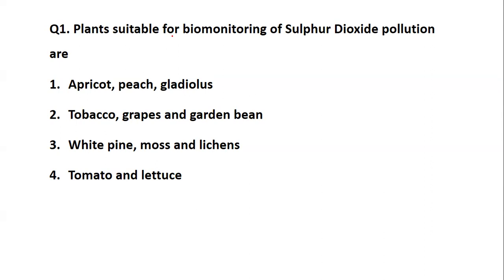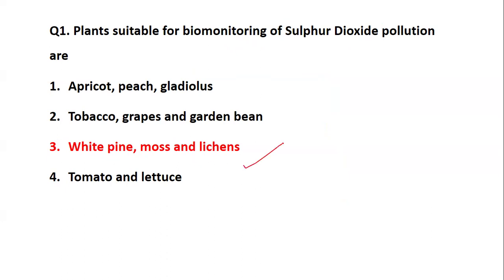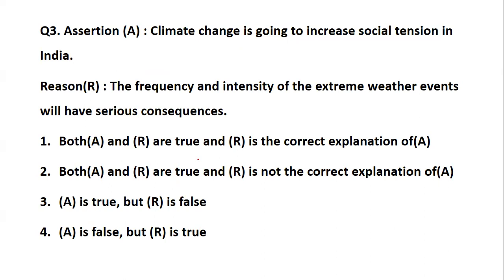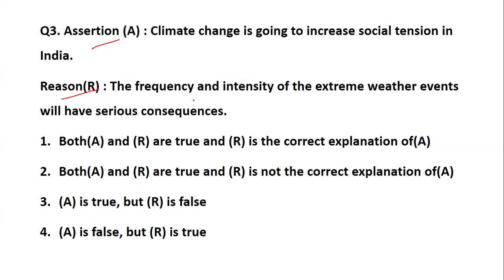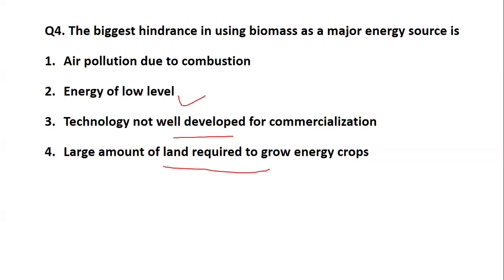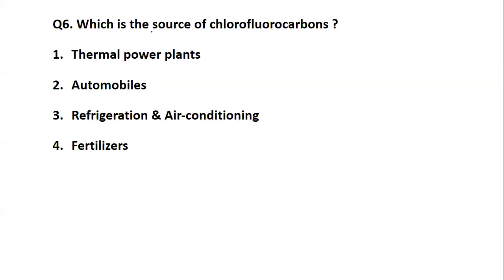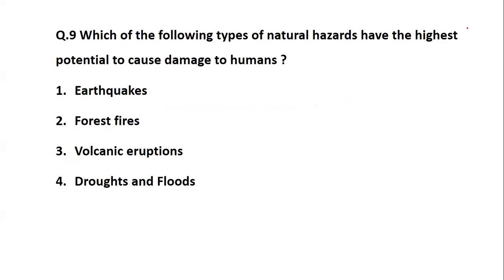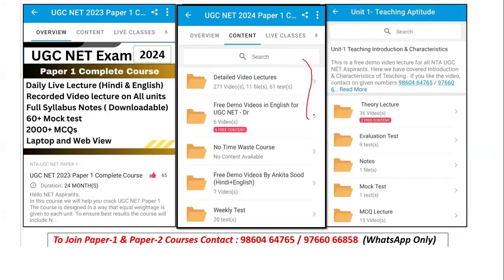Important Questions on Important Topics- People, Development & Environment for UGC NET Paper 1 2024